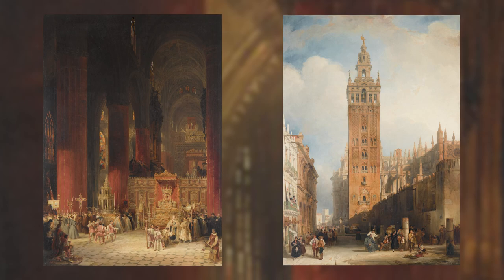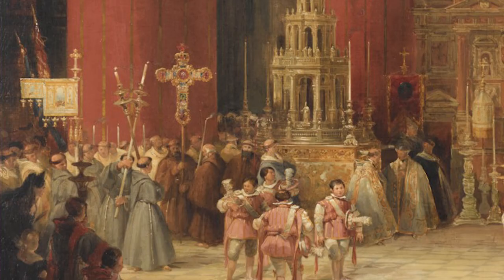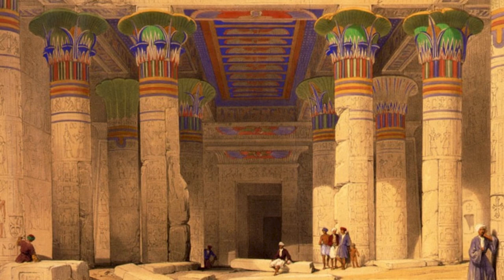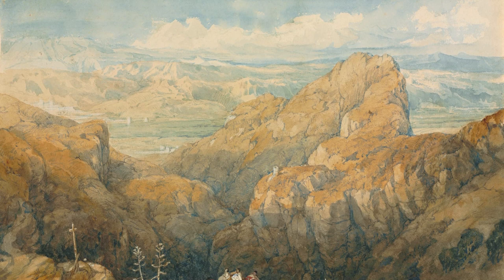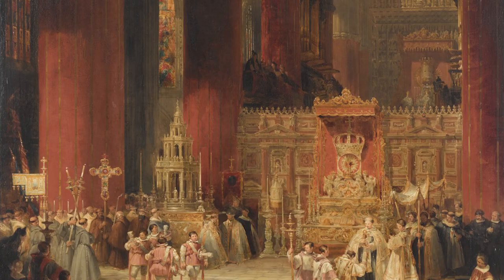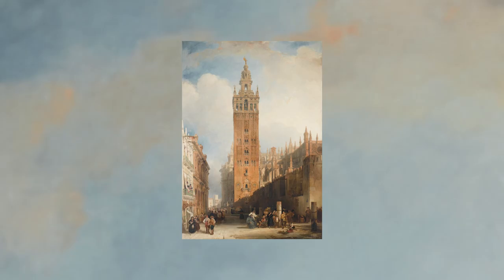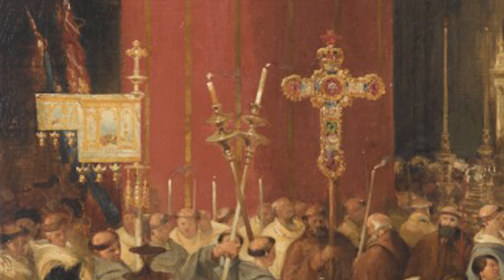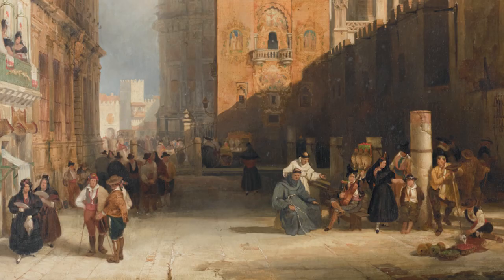Two Resplendent Views of Seville Cathedral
These two magnificent paintings by Scottish artist David Roberts exquisitely capture the essence of life in Seville in the 1800s. Hear how Roberts, one of the most widely travelled artist explorers of the 19th century, executed these resplendent views of the Cathedral - one capturing the ceremony of the Corpus Christi festival, the other displaying the bustle of life outside. 'Interior of the Cathedral of Seville' and 'The Moorish Tower at Seville' are just two of the splendid works on offer by David Roberts and other distinguished artists in Sotheby's upcoming Old Masters Day Sale (20 - 29 July | London).